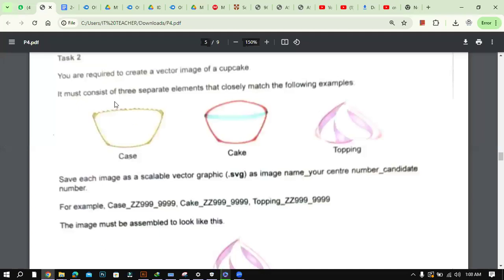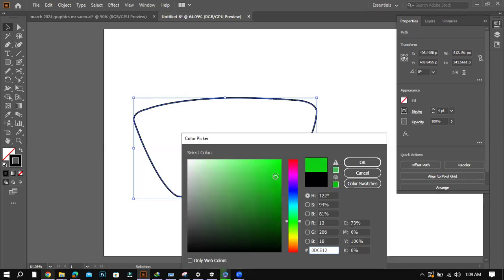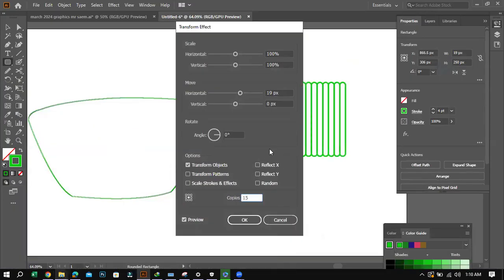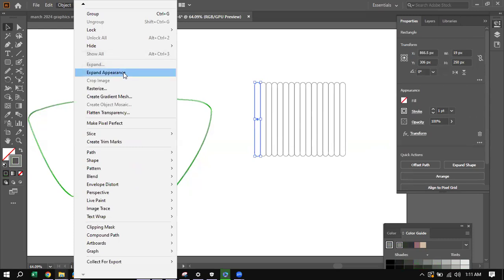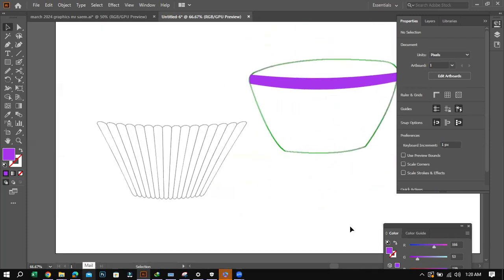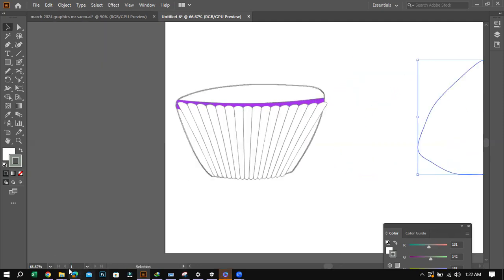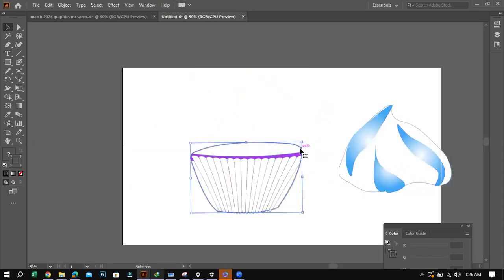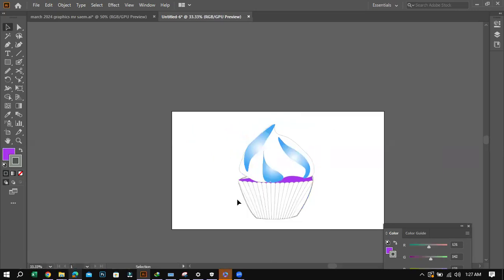Cupcake in Illustrator-- A Level IT 9626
A-LEVEL COMPUTER SCIENCE 9618
ALEVEL IT 9626
IGCSE ICT 0417
OLEVEL CS 2210